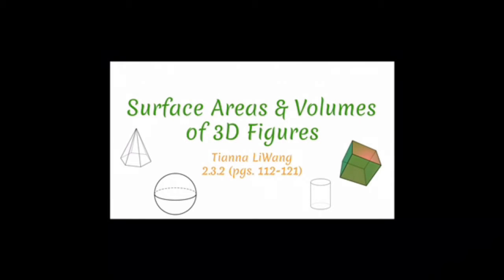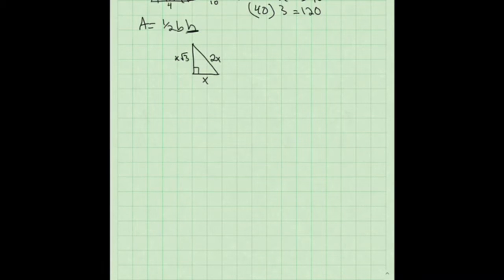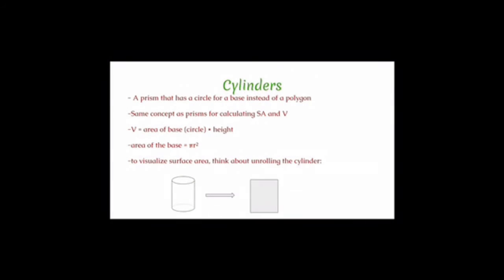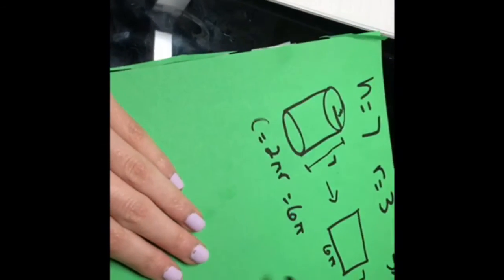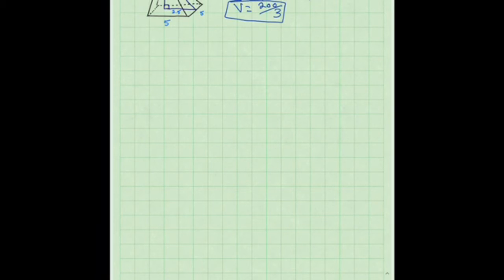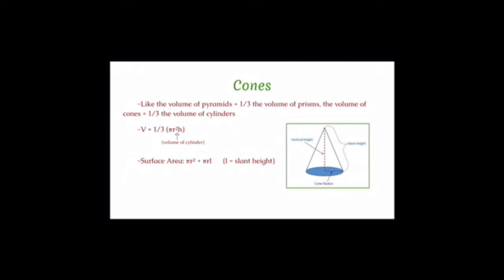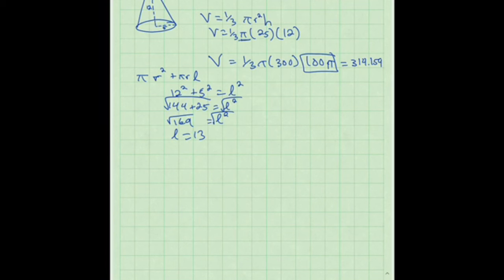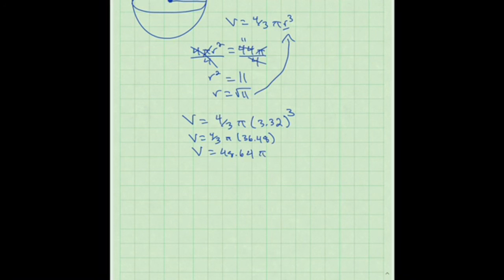Section 2.3.2 - Surface Areas and Volumes of 3D Figures